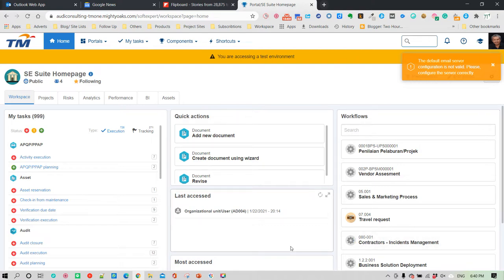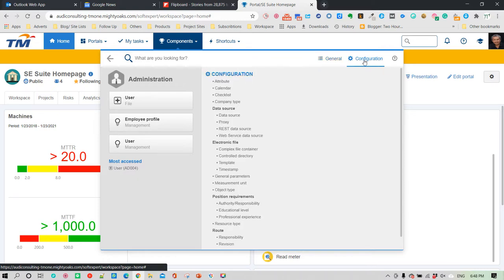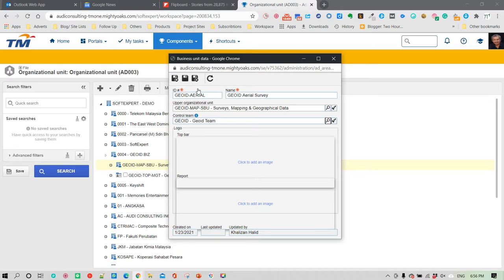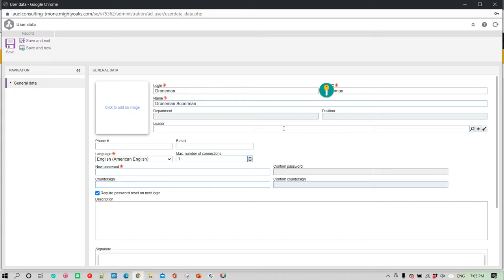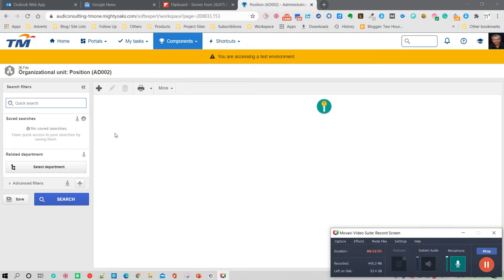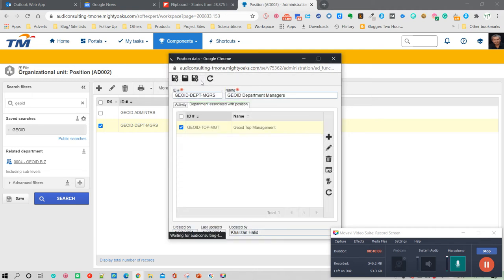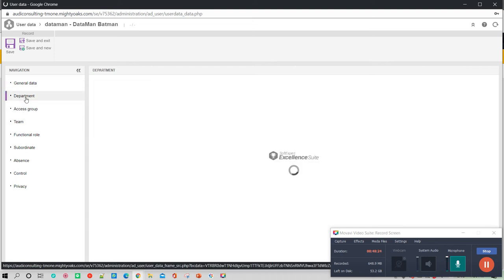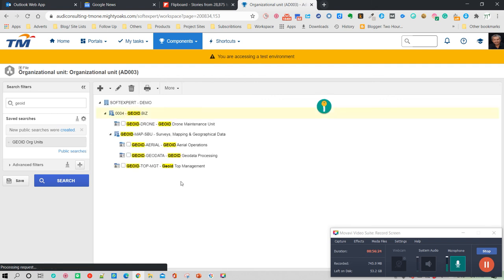SoftExperts Designing Organization Structures